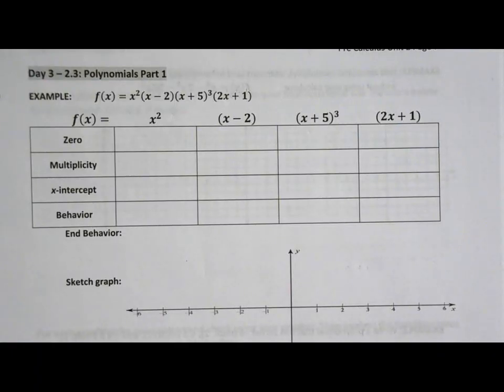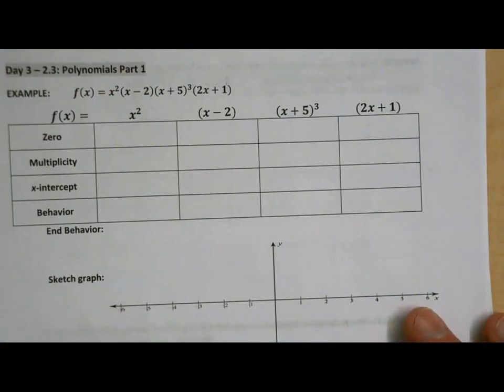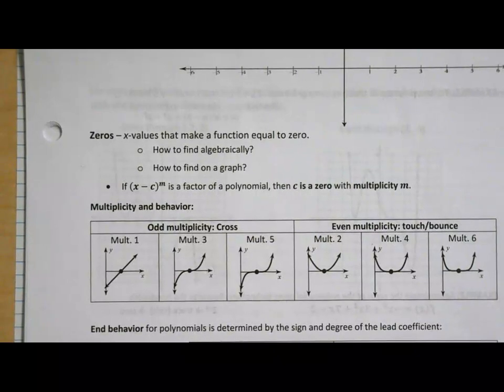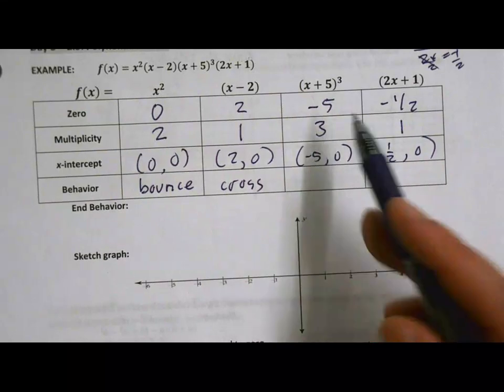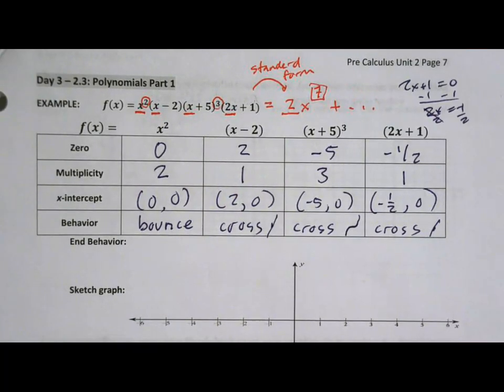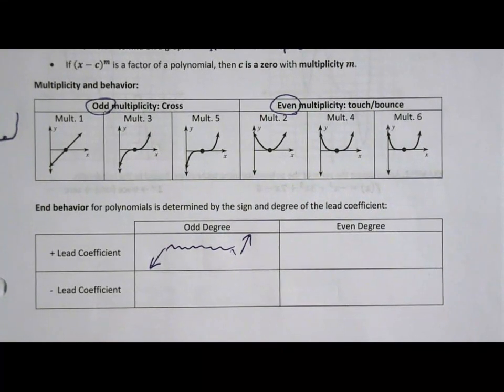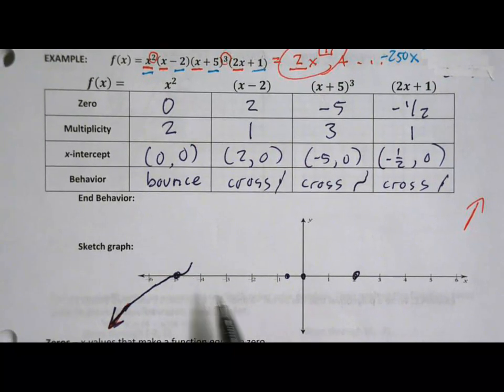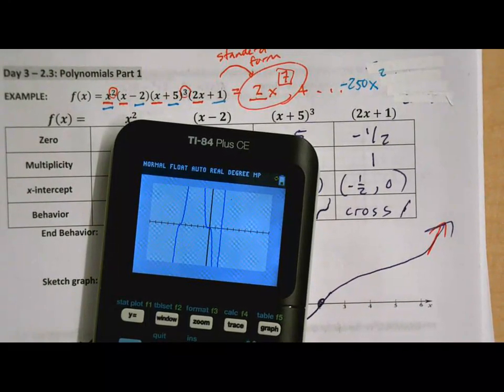2.3 Polynomials (part1)